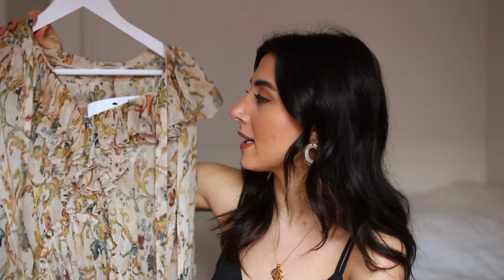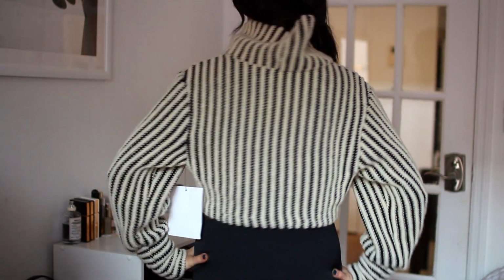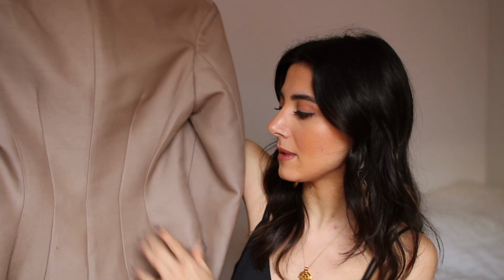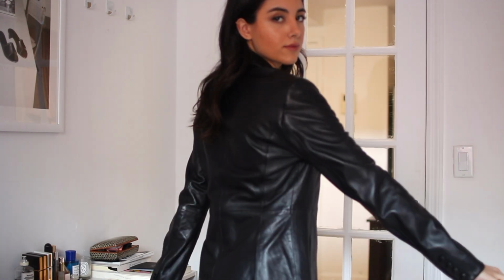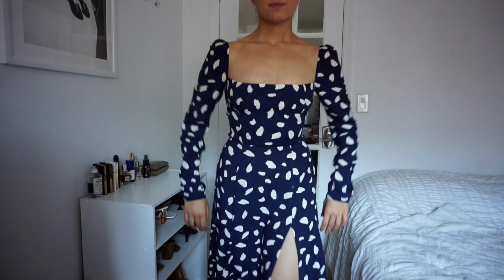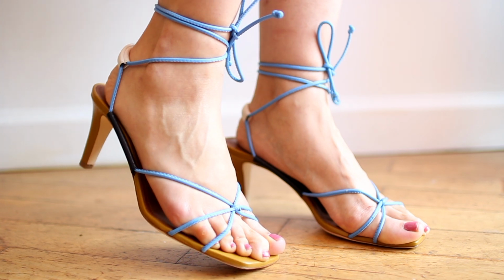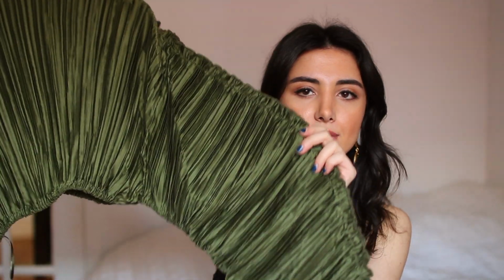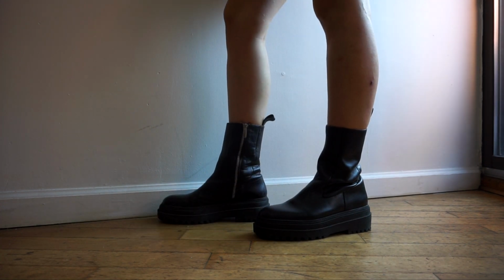THE REALREAL, REFORMATION & NET-A-PORTER SPRING HAUL 2020!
Wishing you another safe and comfortable day at home! Today I'm sharing what's new in my Nyc wardrobe - transition/spring haul 2020 from The Real Real (luxury consignment), Reformation, Net-a-porter, & Zara! x Were all battling this virus together & I hope I can bring some joy to your day. Make it last forever, FRIENDSHIP NEVER ENDS! - Insta

- Zimmermann silk floral Dress (0): The RealReal
- Sid Neigum striped Sweater (XS): The RealReal - also on his
- Proenza Schouler Blazer (XS): The RealReal
- Jacquemus "les noli" white sandal: The RealReal
- Reformation Veda leather blazer (XS)
- Reformation "splatter" Sigmund dress (size 0)
- Roksanda X Malone Souliers blue Heels
- Cult Gaia Plisse Green top (XS)

If you are reading this: LOVE YOU! If you don't know me, here's a good start. - I'm 24, live in NYC and this is my fashion, beauty, lifestyle channel where you can expect styling, outfit inspiration, Hauls, monthly favorites, makeup routines, lookbooks and related matters. Also, I film college day in my life, New York vlogs, and Fashion student contentOverall, what matters most to me is uniting and communicating with style. I only share honestly through creativity  and a place of love. xo
I also really love pizza.